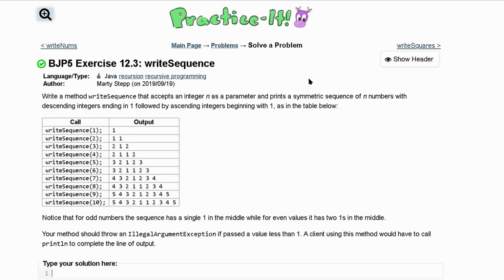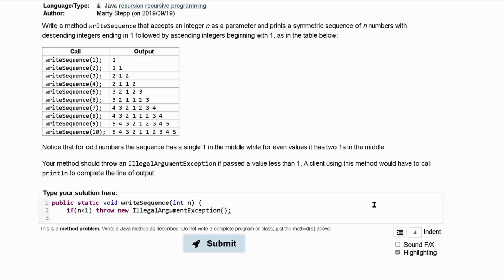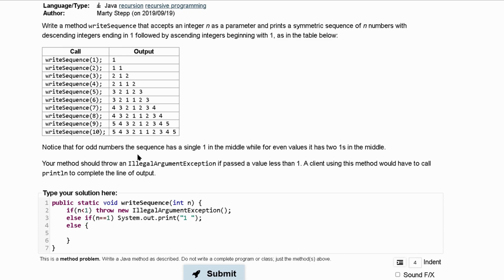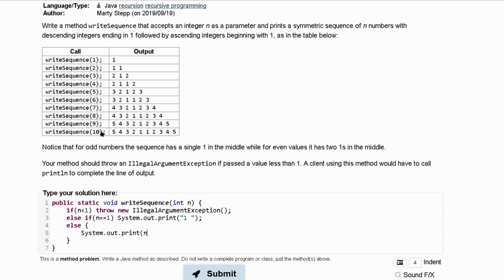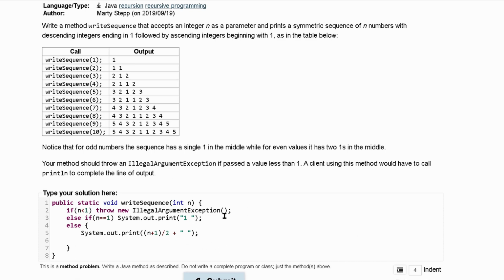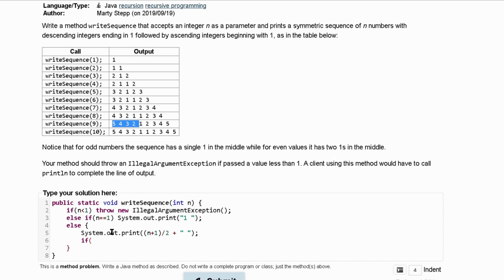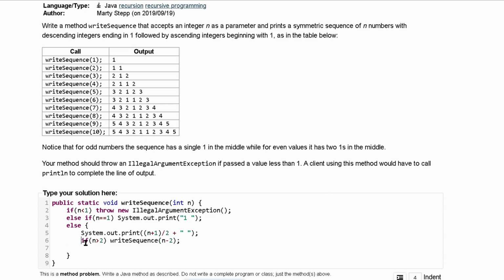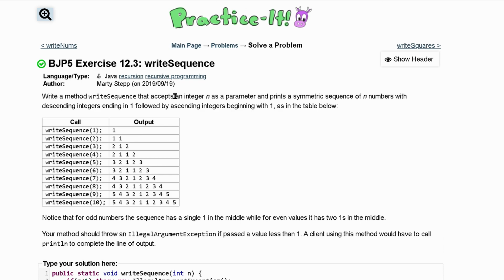Java Practice It | Exercise 12.3: writeSequence | recursion, recursive training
Question:
Write a method writeSequence that accepts an integer n as a parameter and prints a symmetric sequence of n numbers with descending integers ending in 1 followed by ascending integers beginning with 1, as in the table below:

Call Output
writeSequence(1); 1
writeSequence(2); 1 1
writeSequence(3); 2 1 2
writeSequence(4); 2 1 1 2
writeSequence(5); 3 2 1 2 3
writeSequence(6); 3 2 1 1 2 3
writeSequence(7); 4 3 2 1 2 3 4
writeSequence(8); 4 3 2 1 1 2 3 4
writeSequence(9); 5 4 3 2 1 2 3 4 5
writeSequence(10); 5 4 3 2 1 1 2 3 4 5
Notice that for odd numbers the sequence has a single 1 in the middle while for even values it has two 1s in the middle.

Your method should throw an IllegalArgumentException if passed a value less than 1. A client using this method would have to call println to complete the line of output.